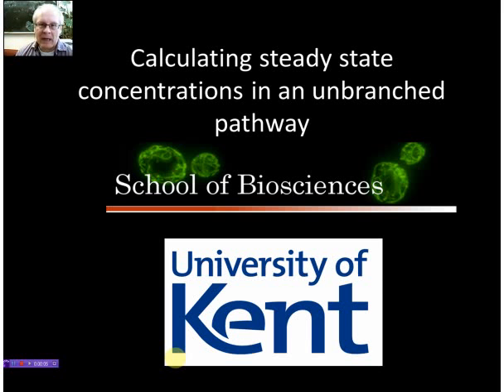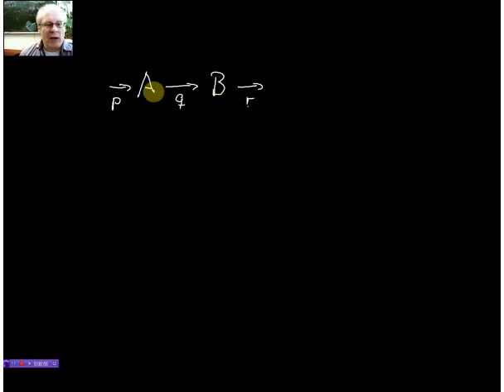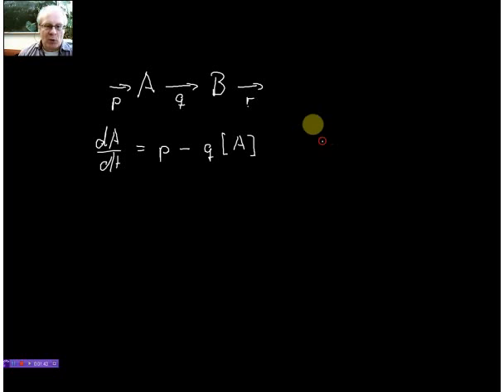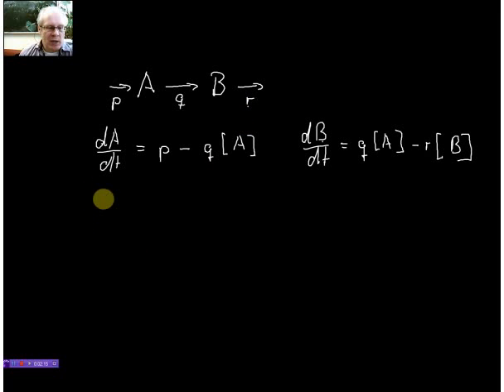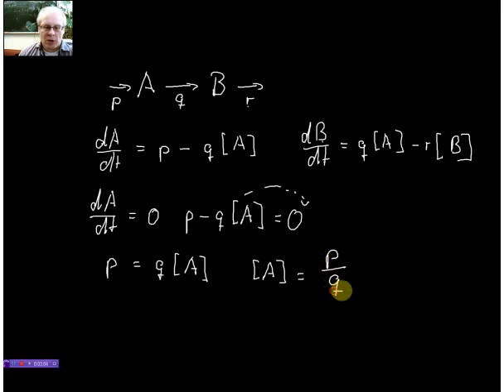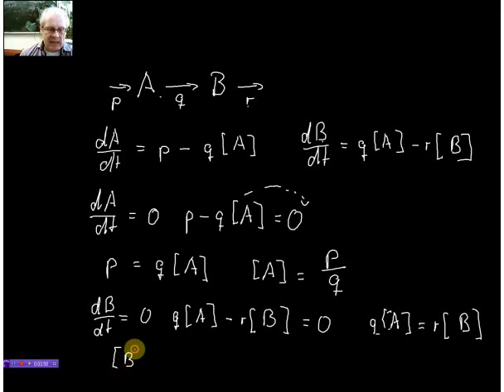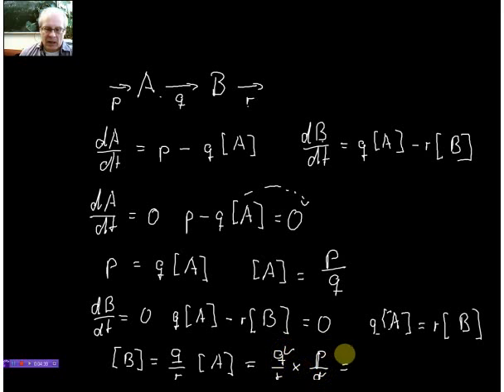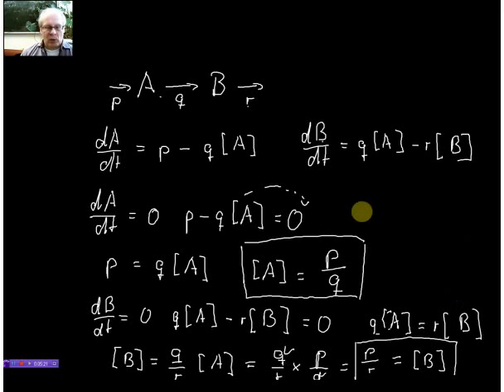Calculating steady state concentrations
How can we calculate steady state concentrations in a linear pathway

To view a copy of this licence, or send a letter to Creative Commons, 171 Second Street, Suite 300, San Francisco, California 94105, USA.